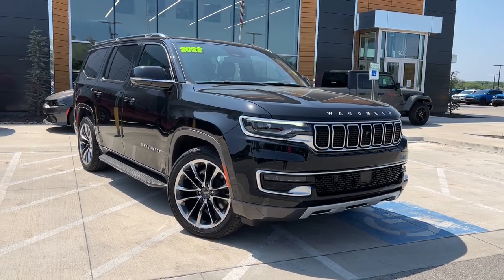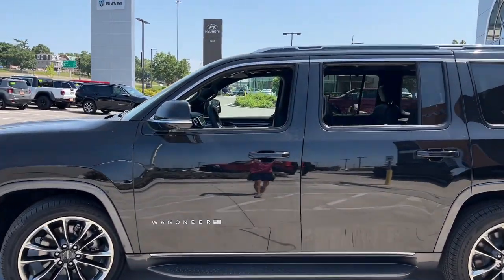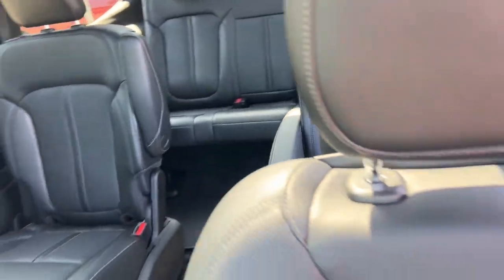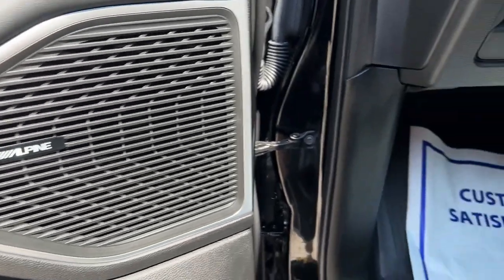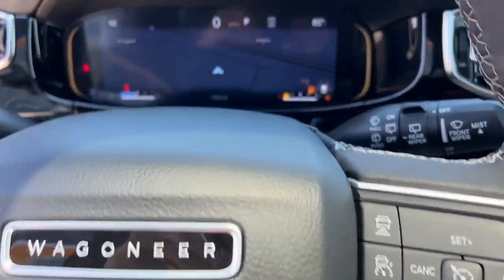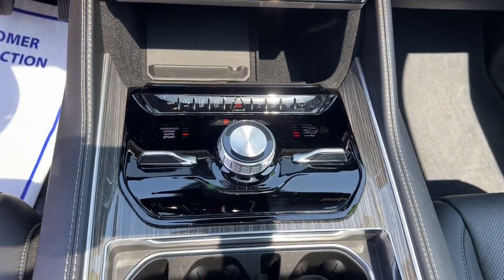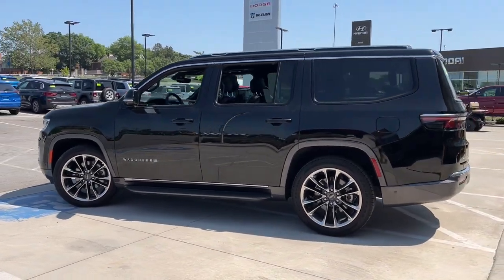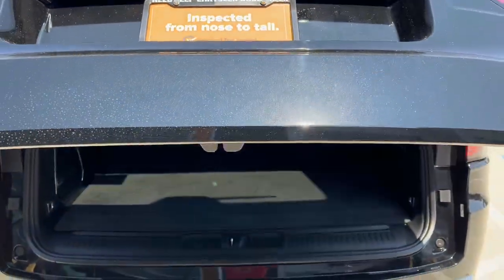2022 Jeep Wagoneer Overland Park, Lenexa, Shawnee Mission, Olathe KS, Kansas City, MO 4960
Diamond Black Crystal Pearlcoat Used 2022 Jeep Wagoneer Series II 4x4  available in Overland Park, Kansas at Reed Chrysler Dodge Jeep Ram Overland Park. Servicing the Lenexa , Shawnee Mission, Olathe KS, Kansas City, MO area.

7020W Frontage Rd.

CARFAX 1-Owner Extra Clean LOW MILES - 1392! Series II trim Diamond Black Crystal Pearlcoat exterior and Global Black interior. Nav System Entertainment System Heated Leather Seats Moonroof Third Row Seat 4x4 Quad Bucket Seats Aluminum Wheels Hitch ENGINE: 5.7L V8 W/ETORQUE TRANSMISSION: 8-SPEED AUTOMATIC (8HP7... REAR SEAT VIDEO GROUP 1 PREMIUM GROUP I FLEXIBLE SEATING GROUP CONVENIENCE GROUP I RARE FIND! LOADED! KEY FEATURES INCLUDE: Navigation 4x4 Remote Engine Start Cooled Driver Seat Leather Seats Jeep Series II with Diamond Black Crystal Pearlcoat exterior and Global Black interior features a 8 Cylinder Engine with 392 HP at 5600 RPM*. RARE FIND! LOADED! OPTION PACKAGES: CONVENIENCE GROUP I Auto High Beam Headlamp Control Surround View Camera System 2nd Row Manual Window Shades Head Up Display Heated Second Row Seats P&P Park & Unpark Assist w/Stop System Drowsy Driver Detection Intersection Collision Assist System Traffic Sign Recognition PREMIUM GROUP I Reversible Carpet/Vinyl Cargo Mat Cargo Cover 3 Panel Sunroof Adjustable Roof Rail Crossbars REAR SEAT VIDEO GROUP 1 Video USB Port Seatback Video Screens Amazon Fire TV Built-In FLEXIBLE SEATING GROUP 60/40 Power Recline 3rd Row Seat Power Tip/Slide Recline 2nd Row Buckets GVWR: 7500 lbs 7 Passenger Seating Floor Console w/Cupholder TRANSMISSION: 8-SPEED AUTOMATIC (8HP75) (STD) ENGINE: 5.7L V8 W/ETORQUE (STD). BUY WITH CONFIDENCE: CARFAX 1-Owner BUY FROM AN AWARD WINNING DEALER: ***Your VALUES DRIVEN Family owned dealership in the Heart of Johnson County*** .